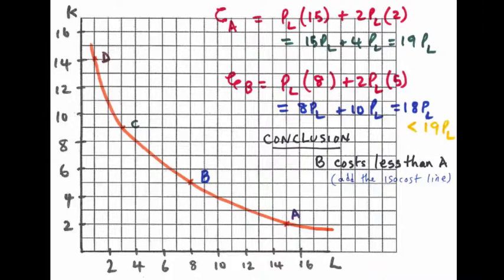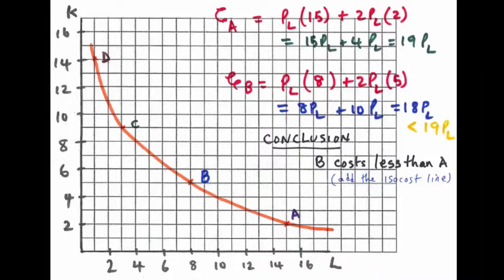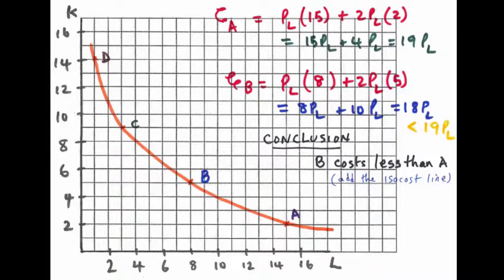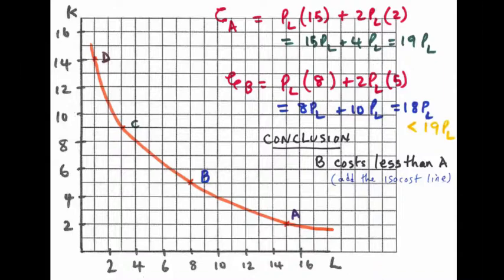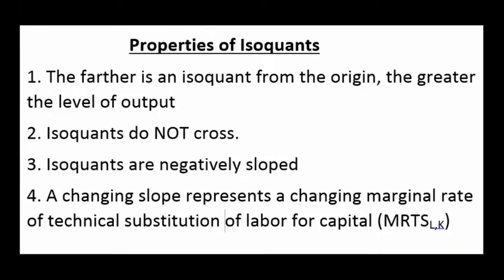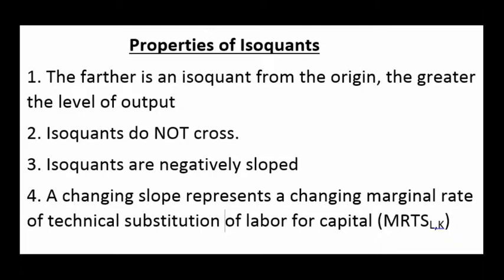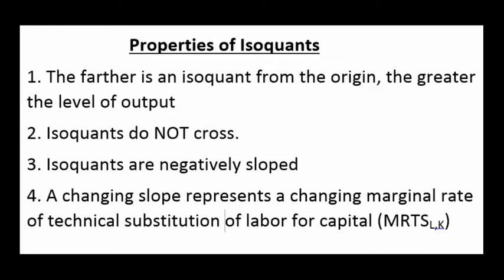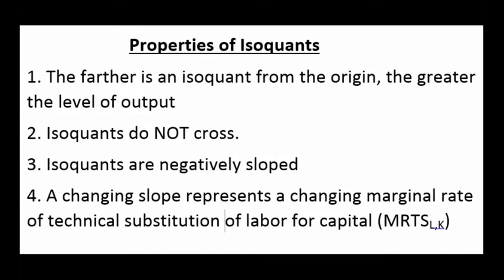Production isoquants lecture (unedited)